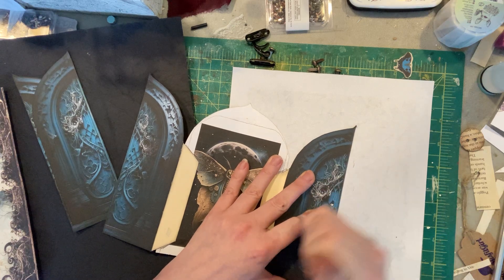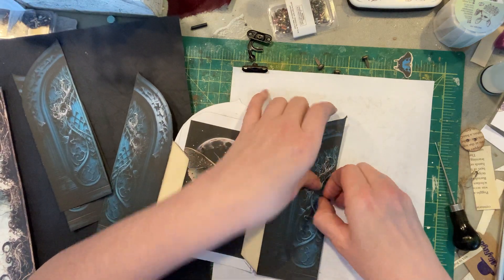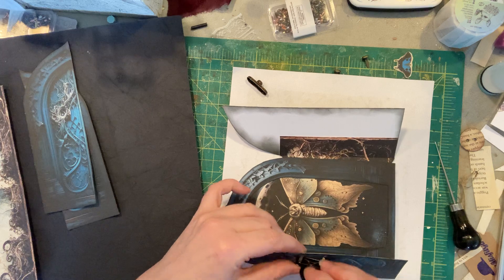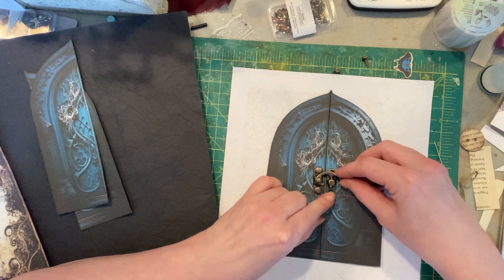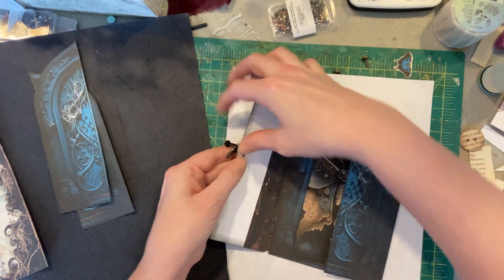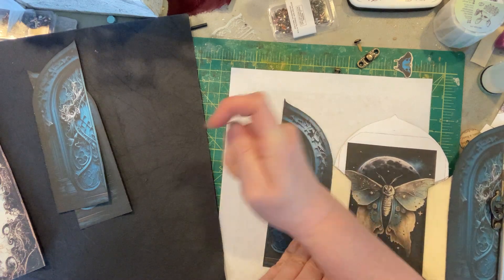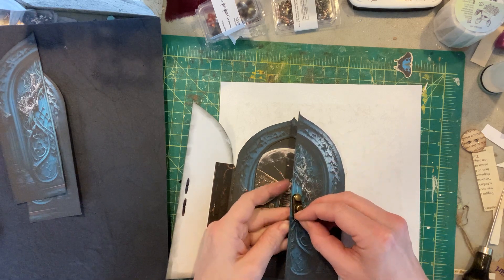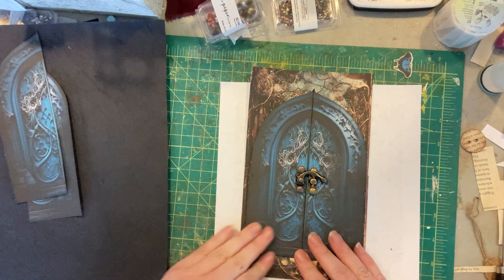Doors Doors Doors! Make a Closure for Doors for a Junk Journal Cover - Spunky Misfit Girl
Part two of experimenting with doors for the cover of my big gothic junk journal (spoiler alert: it works!)

Sign up for a beautiful rose printable freebie